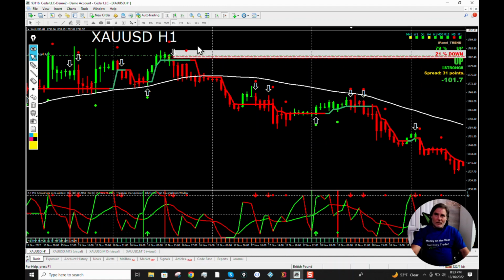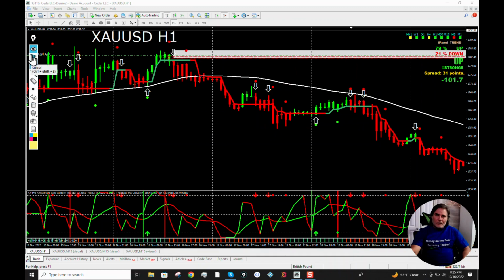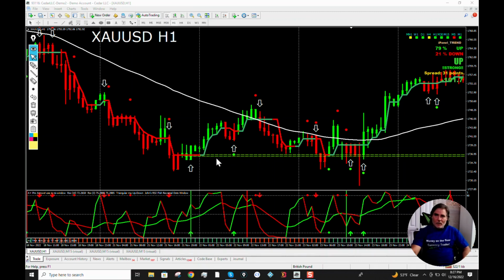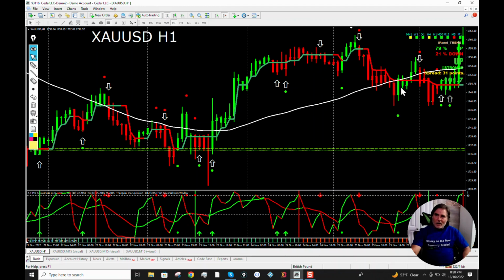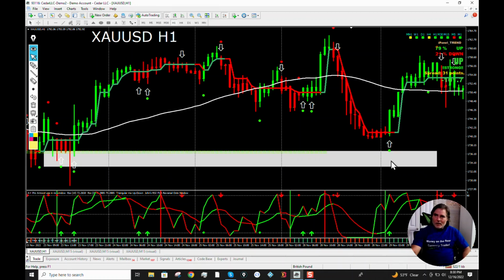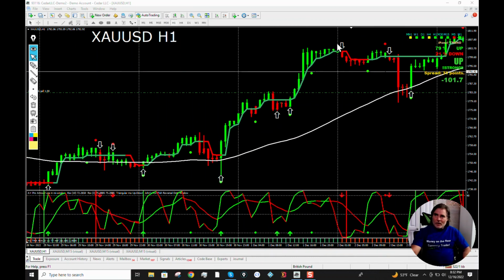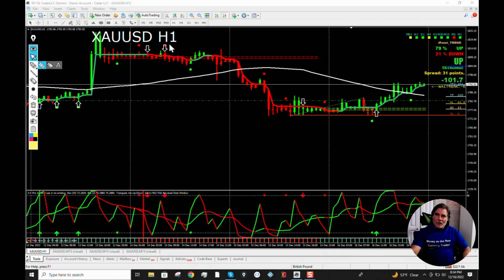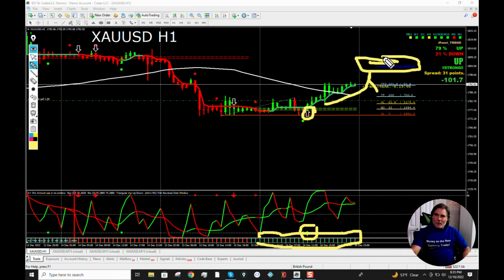How to Make Money with our Template!